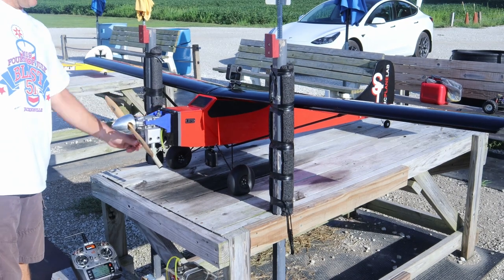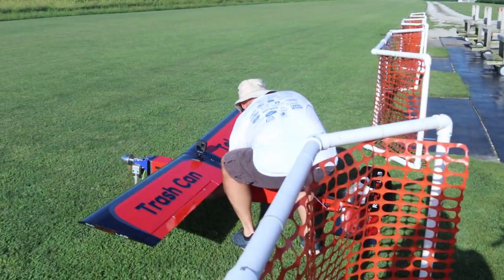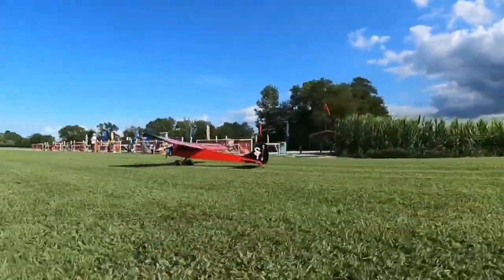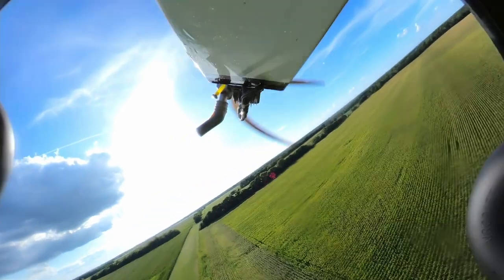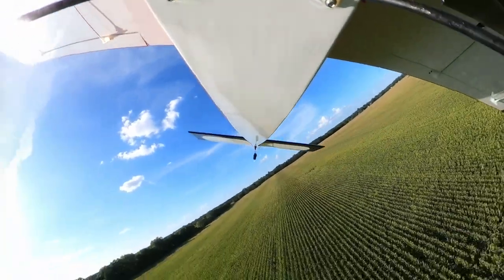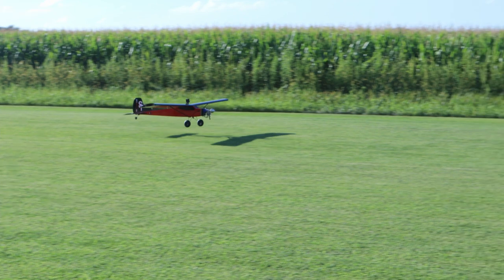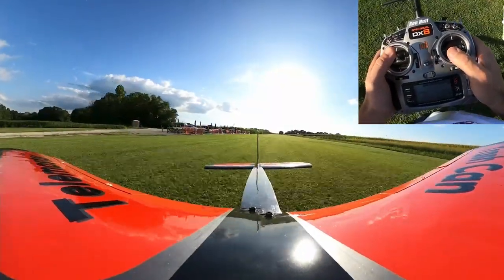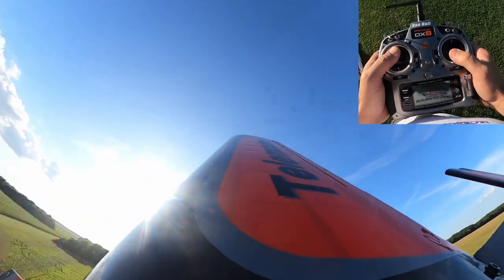The Senior Telemaster Flies! - RC Plane Lab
Ron and Tom finally finished and flew the Trash Can Telemaster! This is video from the first flights of the finished airplane.